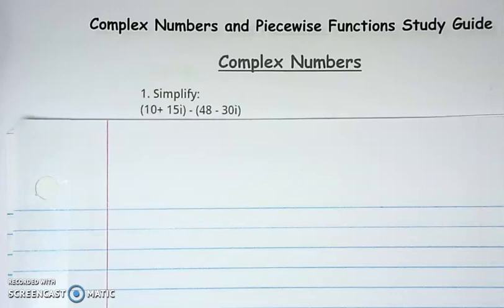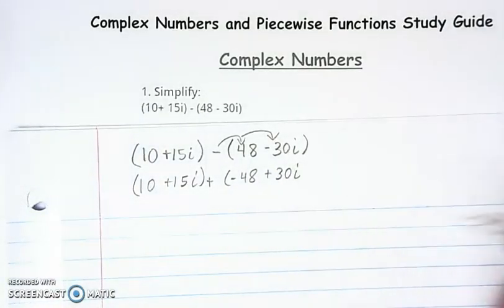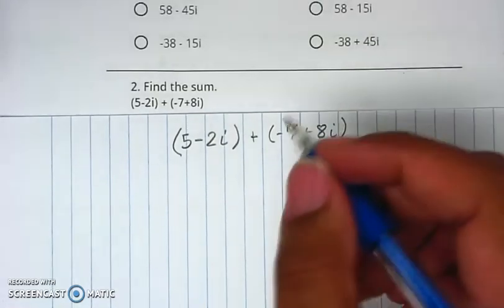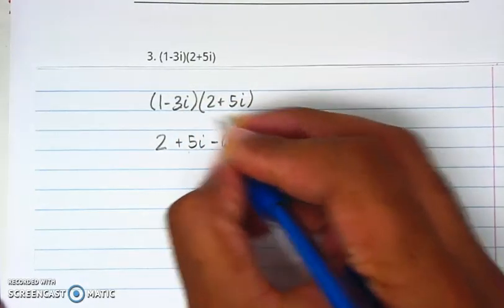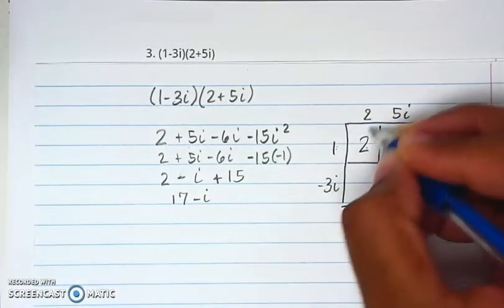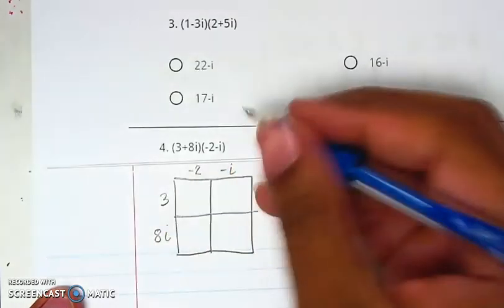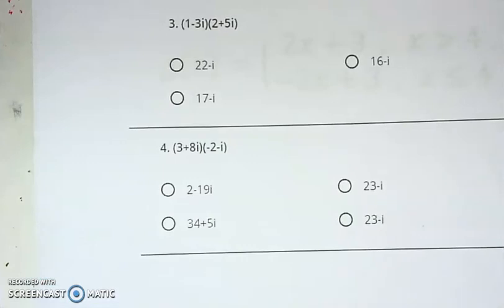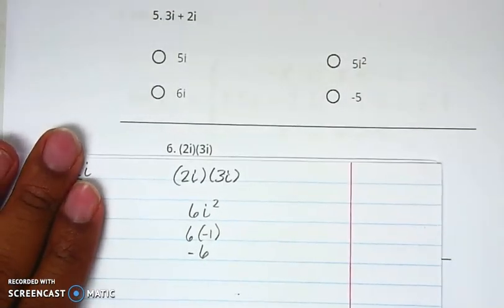Complex Numbers Study Guide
Solutions to the Complex Numbers study guide